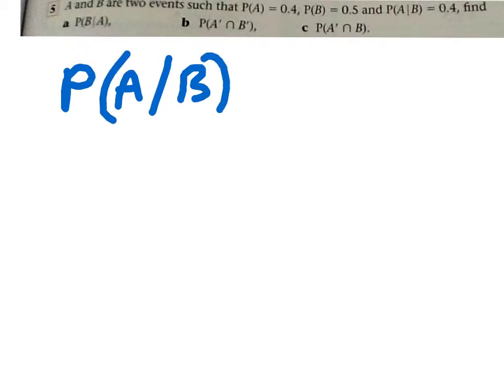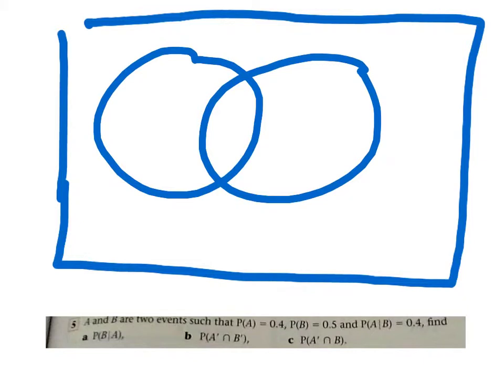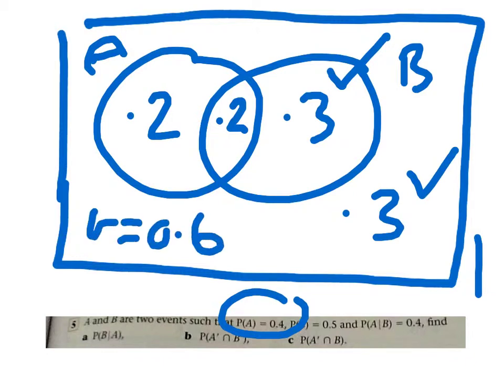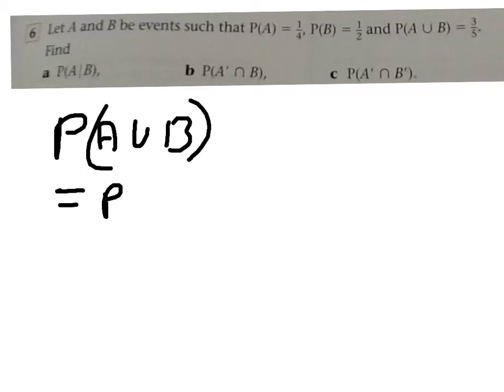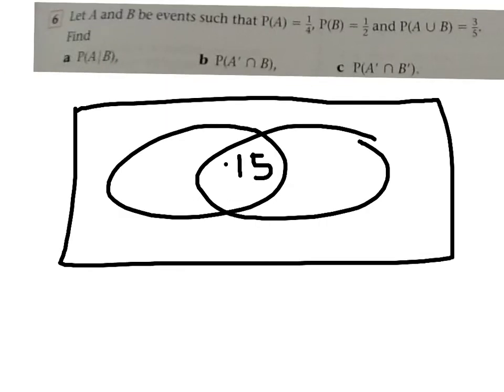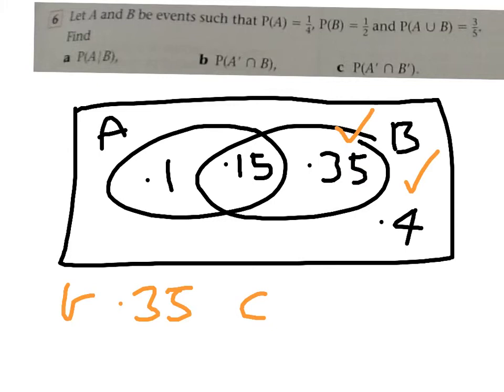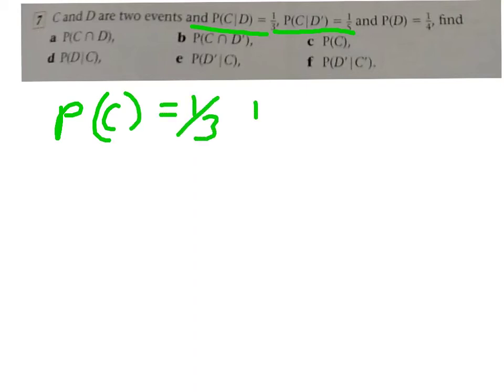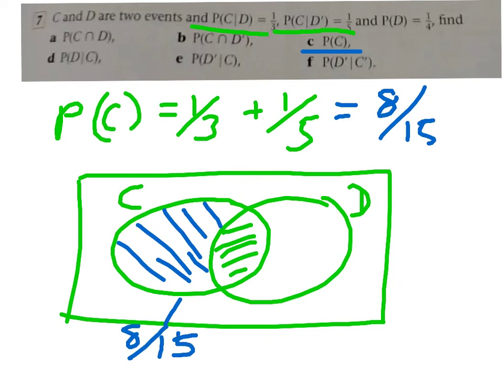5d Questions 5 6 7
S1 Probability